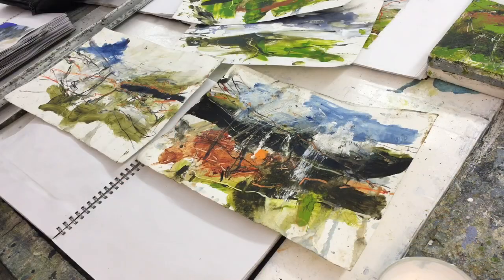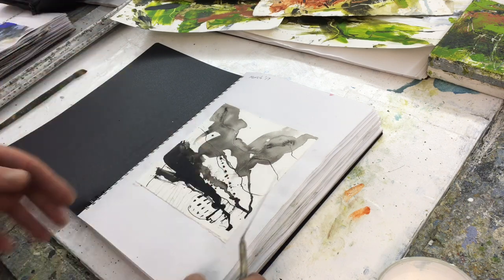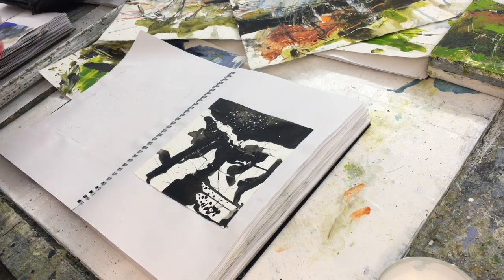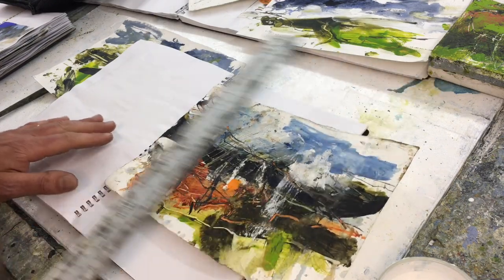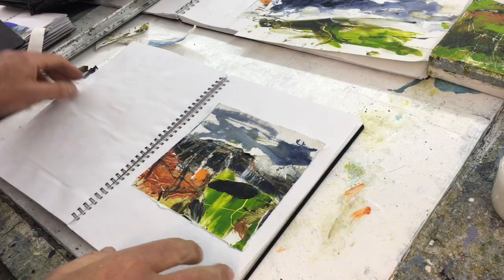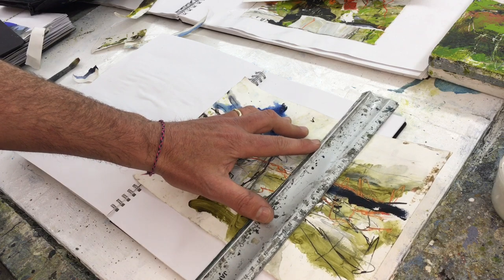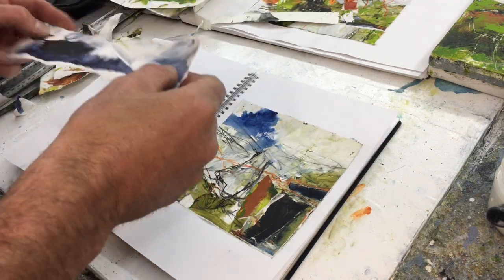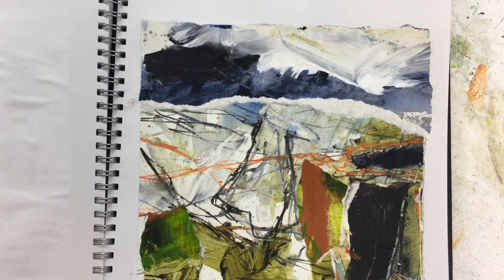LEWIS NOBLE. CHATSWORTH PARK. Collage Sketching in Studio. Artist Demo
Lewis Noble working in his studio to create collage artwork from sketches made in the landscape at Chatsworth House Park, April 2018.